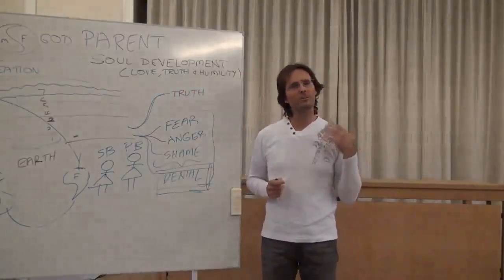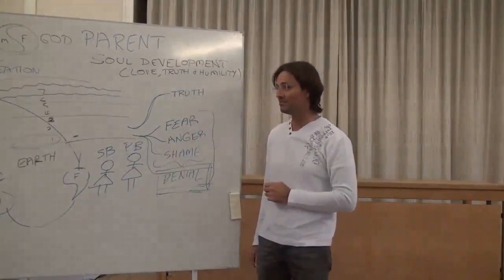Soul Development & Location We Arrive in Spirit World, 1st & 2nd Sphere, Do We Have to Reincarnate?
Full Original:
20120129 The Human Soul - Spirit Influence & Reincarnation S1P2

Cut:
08m44s - 15m31s

“WHETHER YOU ARE A SPIRIT OR A PERSON ON EARTH, YOU CAN PROGRESS IN THE SPIRIT WORLD WITHOUTH RETURNING TO EARTH.”
@ 13m58s